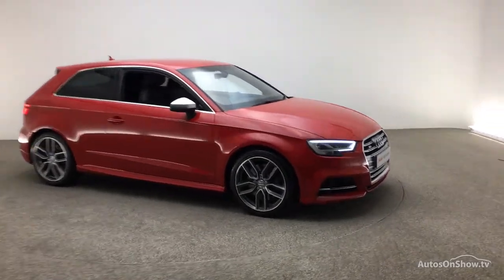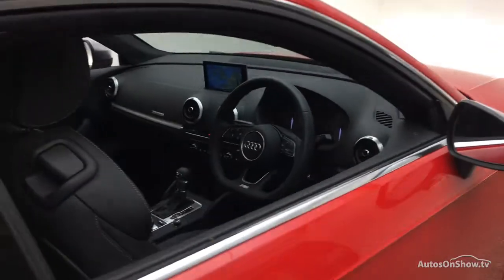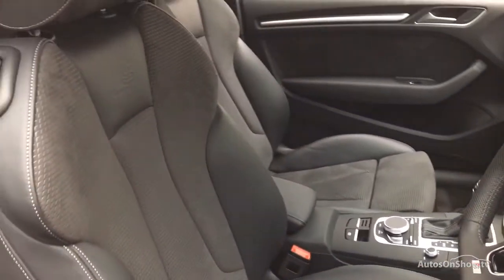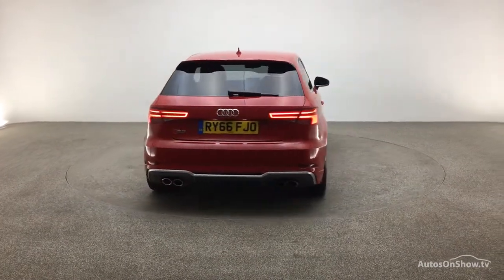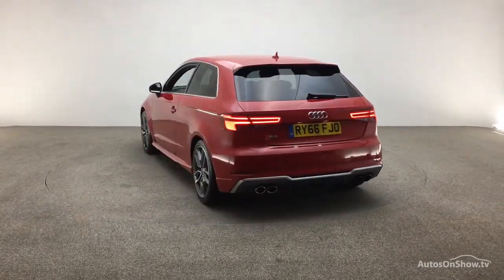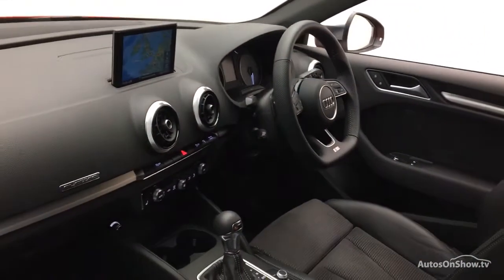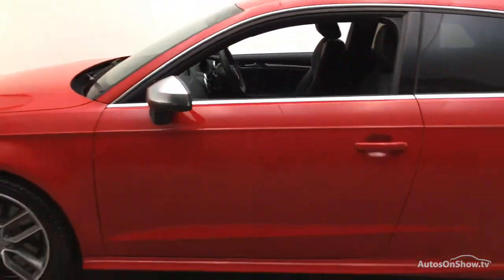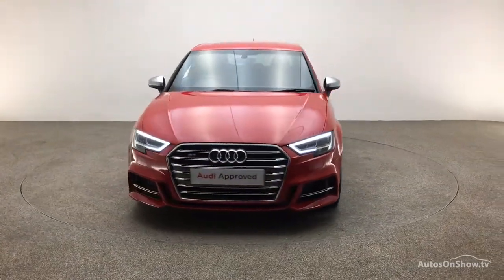RY66FJO AUDI A3 S3 QUATTRO RED 2017, Reading Audi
2017 AUDI A3 S3 QUATTRO HATCHBACK PETROL, in RED